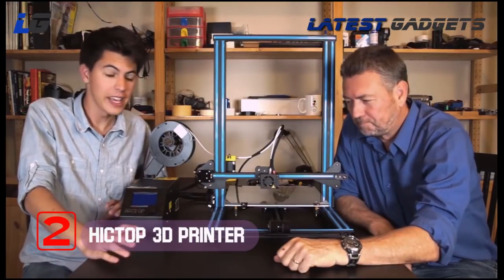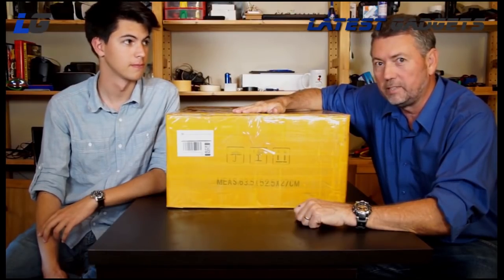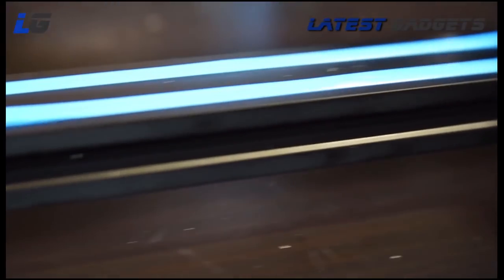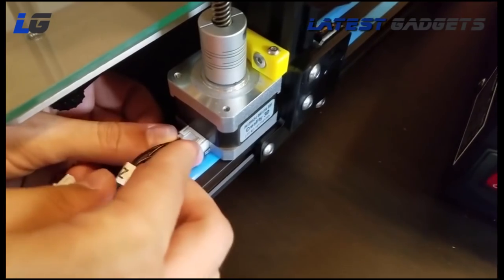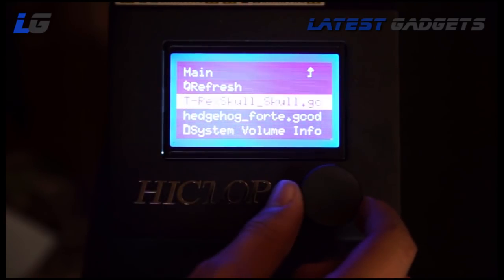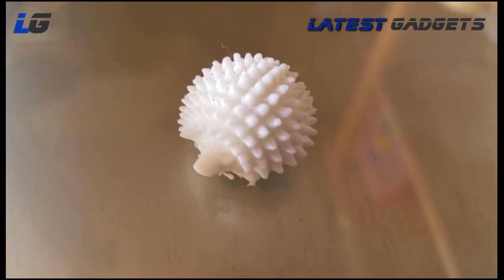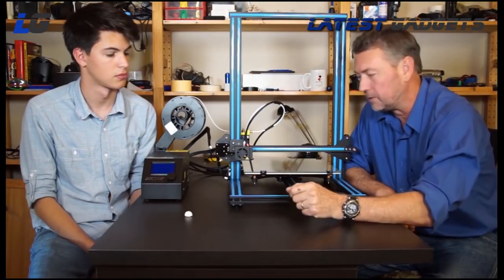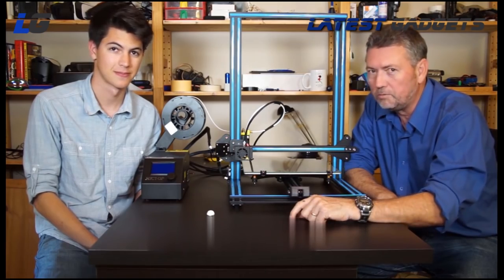Convert Your Ideas And Dreams Into Real With Best 3D Printers Ever Seen Before, Latest Gadgetss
List of Latest Gadgets and Amazon Links,

1.  Dremel DigiLab 3D20 3D Printer.

2.  HICTOP Creality CR-10 3D Printer.

3.   LulzBot TAZ 6 3D Printer.

4.  Monoprice 115365 Select Mini 3D Printer.

Watch Related Videos Title and Link of You Tube,

Latest Gadgets Present New Inventions, Amazing Gadgets and other Awesome Gadgets that you have probably never seen before.

Enjoying my content, well please then don't forget to,
2. Like.
3. Comment.